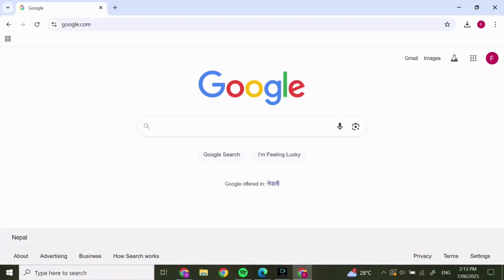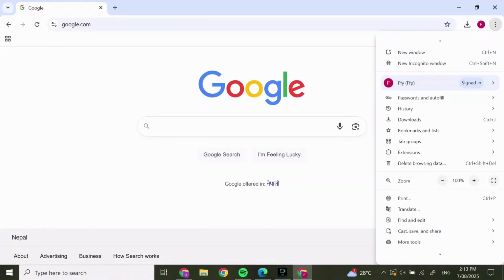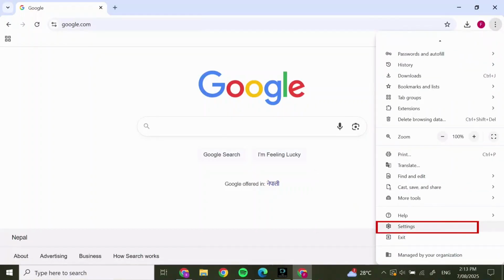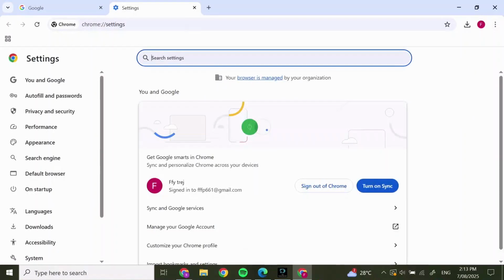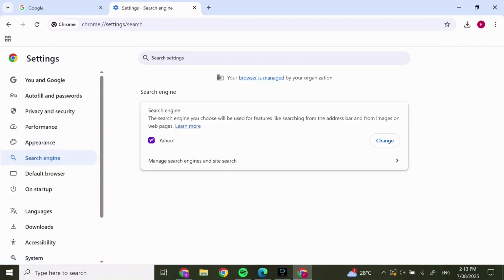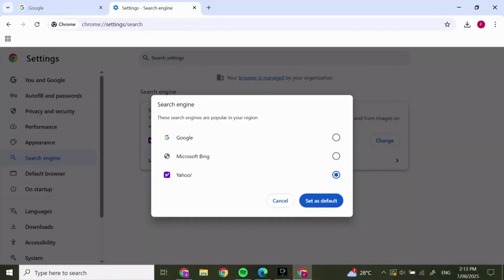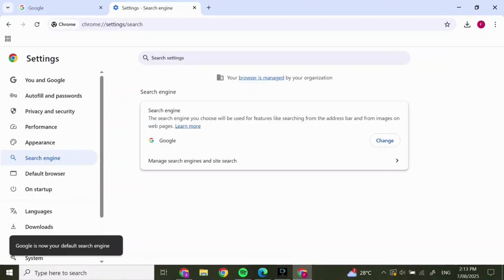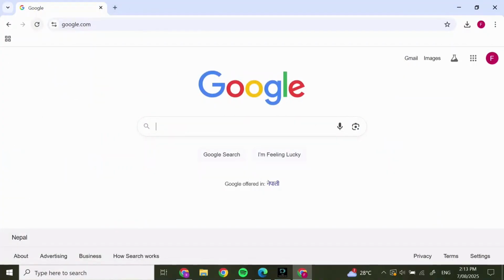HOW TO REMOVE YAHOO! SEARCH FROM GOOGLE CHROME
Intro Paragraph:
Learn how to remove Yahoo! Search from Google Chrome and restore your default search engine. Fix browser hijacking, unwanted redirects, and search engine changes caused by extensions or malware.

What You’ll Master:

Remove Yahoo! as default search engine

Reset Chrome search settings

Uninstall suspicious extensions

Clear browser cache and settings

Scan for malware or browser hijackers

Restore Google as default search

Prevent future browser takeovers

Engagement Booster:
Pro Tip: After removing extensions, reset Chrome settings for a clean start.